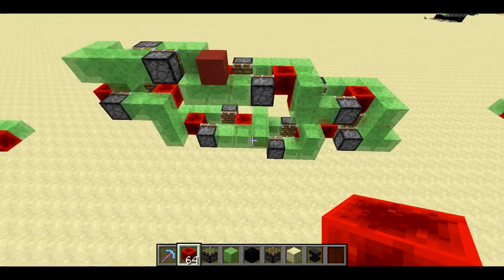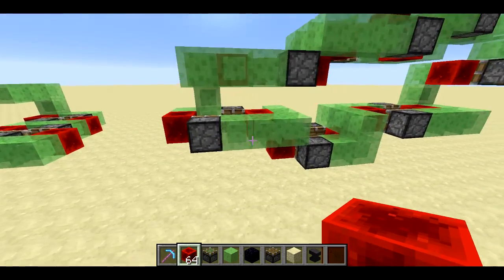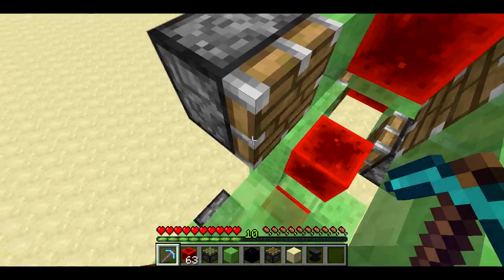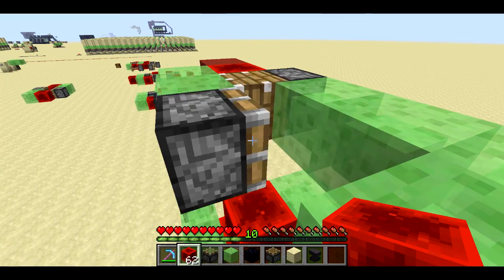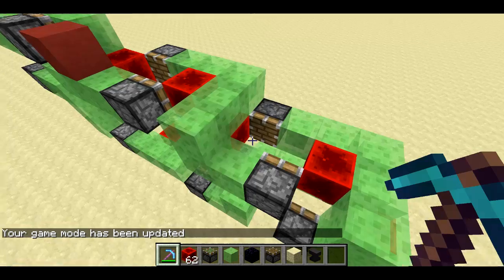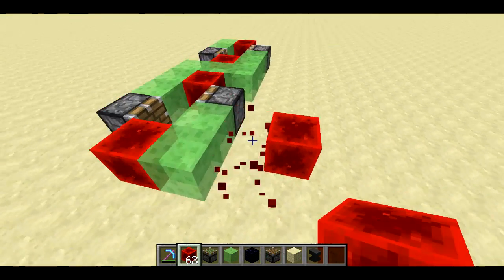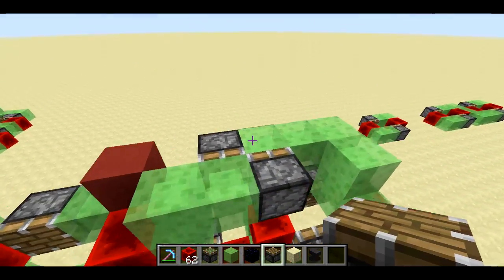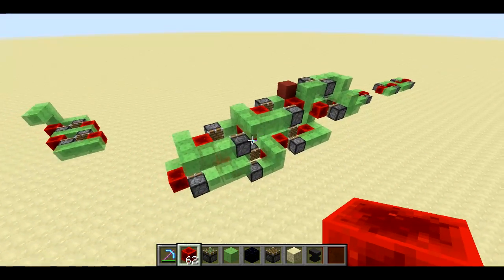Player-Controlled Flying Machine in Minecraft Snapshot 14w18b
A player-controlled flying machine that can switch directions.